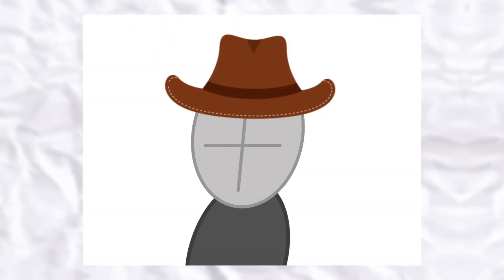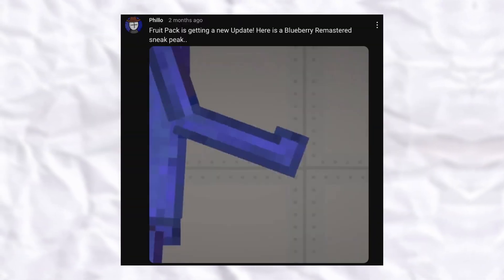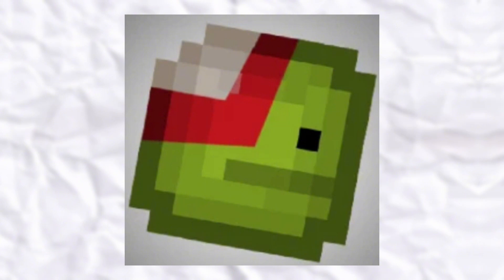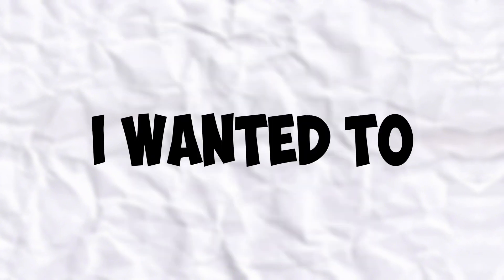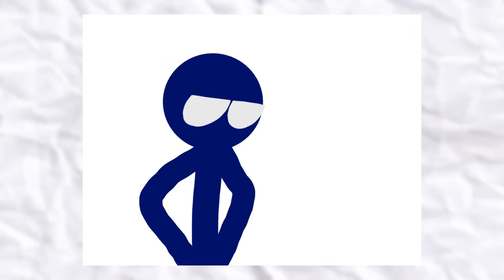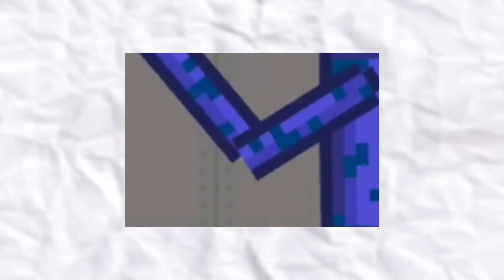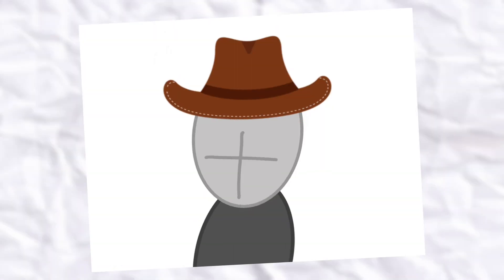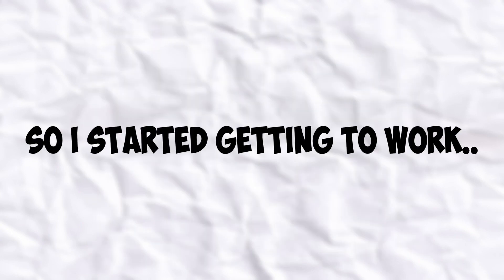My Melon playground Mod is getting a new Update… (finally)